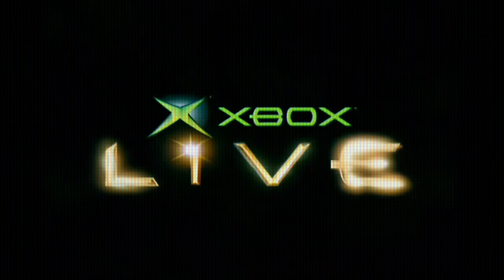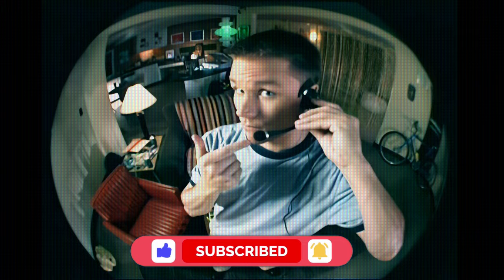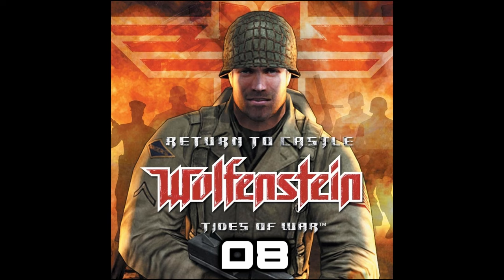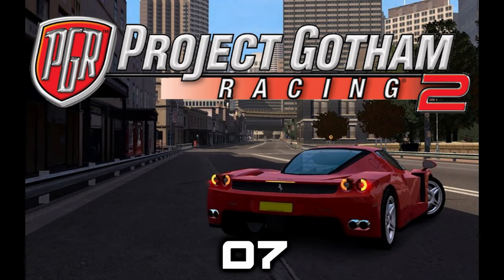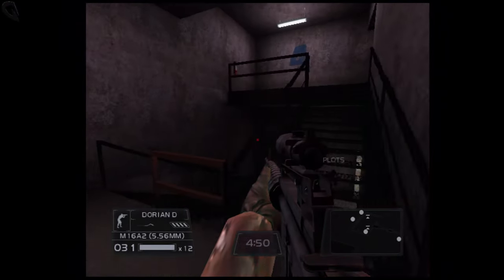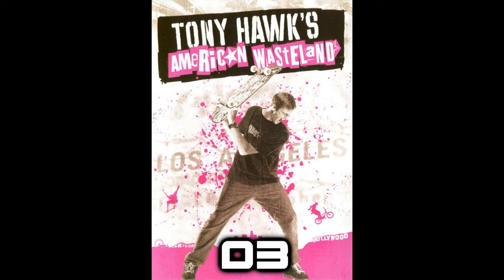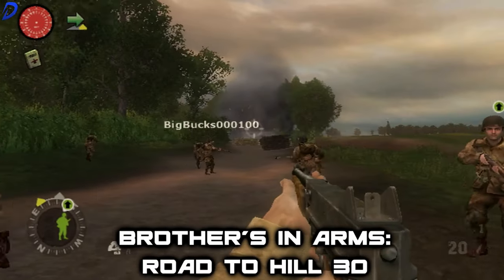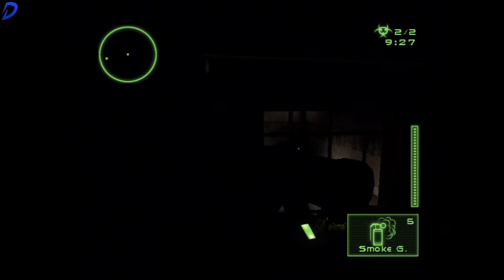Insignia Revives Xbox Live: Top 10 Must-Play Original Xbox Games 🎮🚀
In this thrilling video, we're diving into the world of retro gaming as Insignia brings back Xbox Live for the Original Xbox in 2023! 🚀 Join us as we count down the top 10 Original Xbox games you can play online, reliving the excitement and nostalgia of these classic titles. From intense first-person shooters to adrenaline-pumping racing games, we'll explore the best multiplayer experiences that defined a generation. So, grab your controller and get ready to revisit the golden age of Xbox Live with Insignia! 🎮

"Insignia is a free replacement for Microsoft's servers for the original Xbox console, allowing online functionality to be restored for the first time since 2010." As of this posting Insignia for Xbox supports 124 games with many more games being added regularly.

Timestamps
Intro 0:00
X-Men Legends II 1:20
Marvel Ultimate Alliance 3:10
Return to Castle Wolfenstein 5:23
Project Gotham Racing 2 7:53
Tom Clancy's Rainbow Six 3 9:33
Star wars Battlefront 2 11:15
Unreal Championship  12:38
Tony Hawk's American Wasteland 13:56
Honourable Mentions: 14:57
ESPN NFL Football 2K4 16:05
Tom Clancy's Splinter Cell Pandora Tomorrow 17:57
Final Thoughts and conclusion 21:38